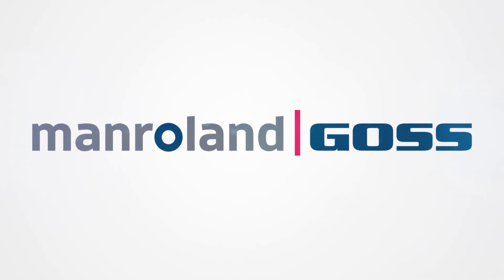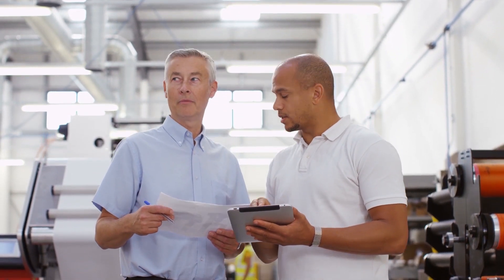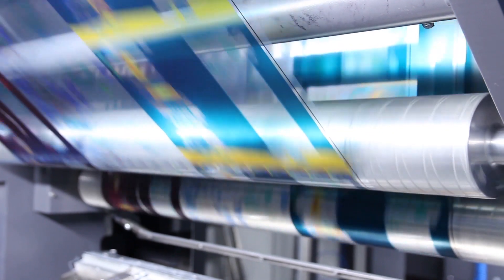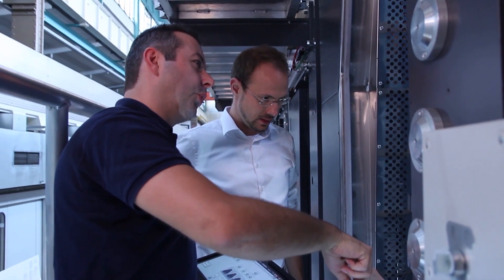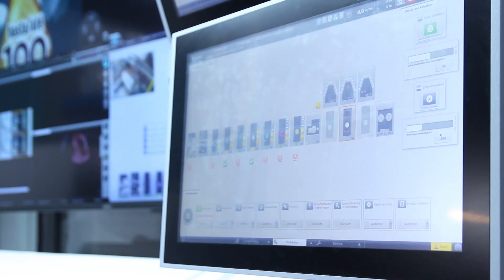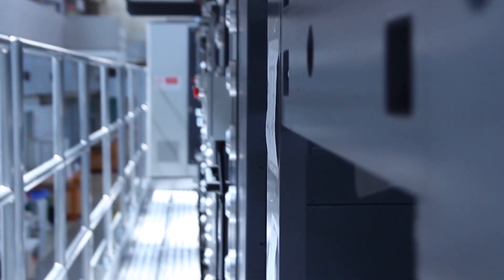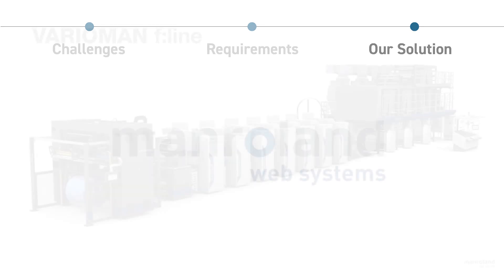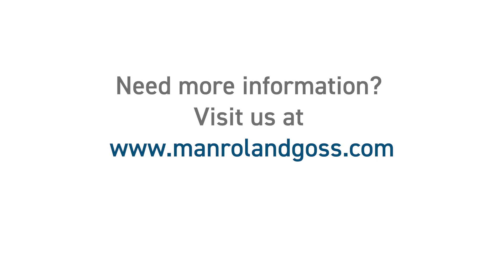manroland Goss web systems - A New Dimension For Packaging Printing - VARIOMAN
manroland Goss web systems presents a new dimension for packaging printing. In this short presentation, we will explore the challenges, requirements and our solutions for the packaging printing industry. There is a new technology for packaging printing that goes far beyond all used printing procedures. This technology offers significant cost advantages for run lengths from 3000 to 100000 square meter and therewith perfectly meets the trend for most production batches The offset printing!